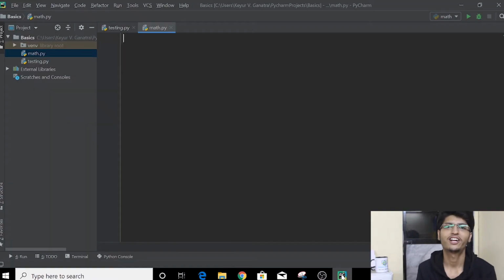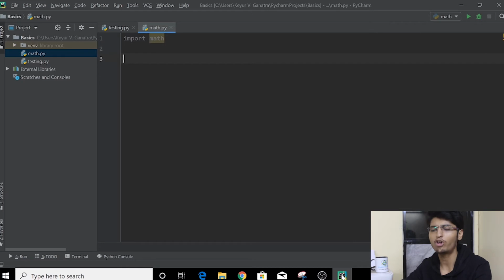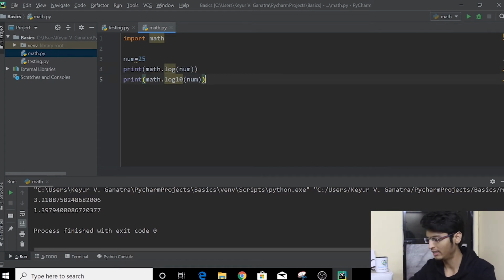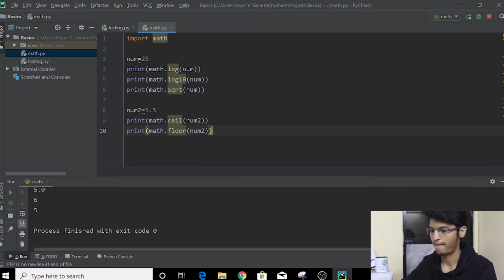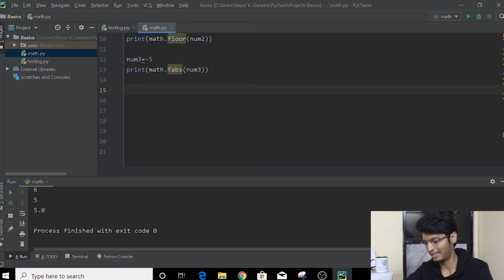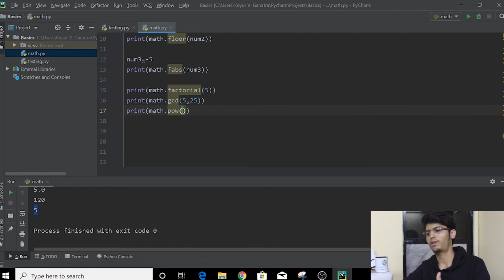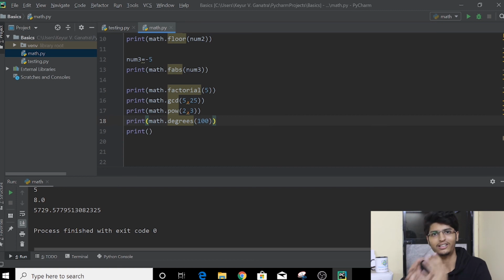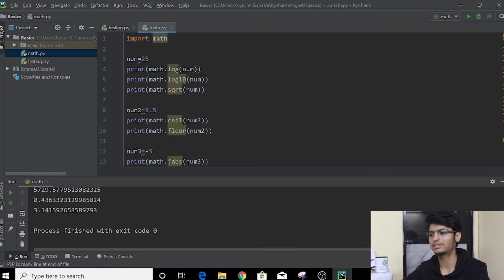Math Module in Python - Operations with numbers.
Hello everyone, we will learn about the Math module and perform some operations with numbers.